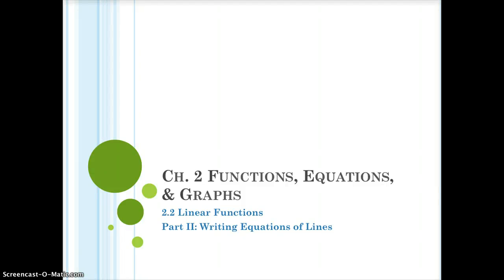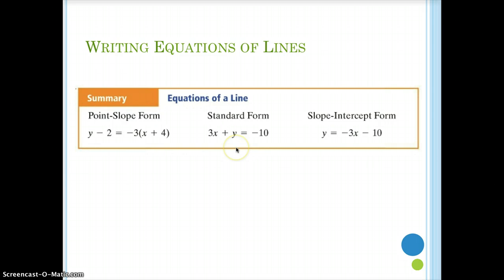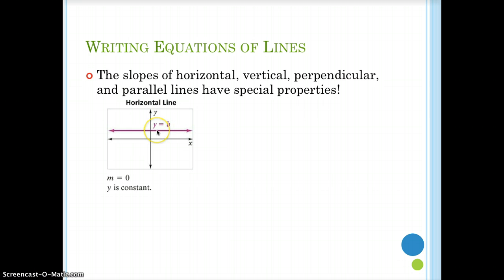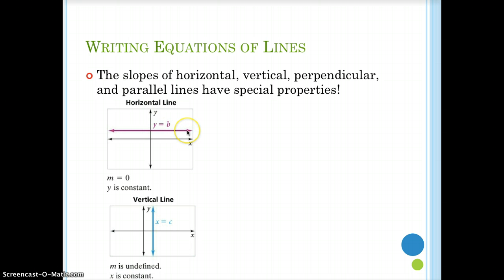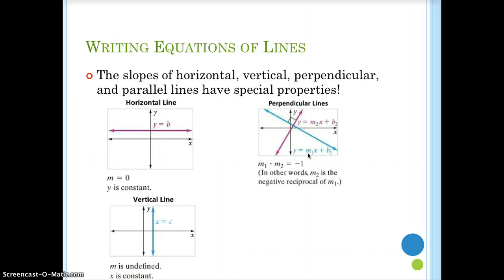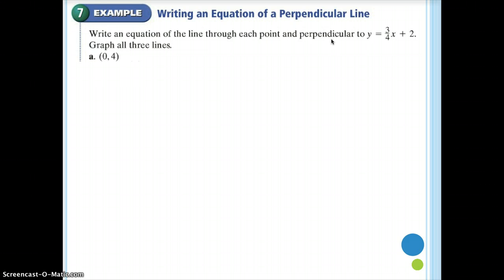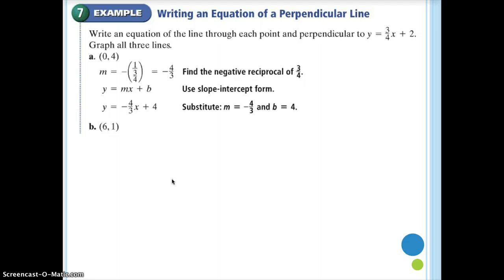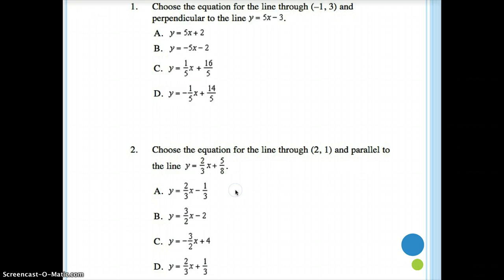Lesson 2.2 Part II B